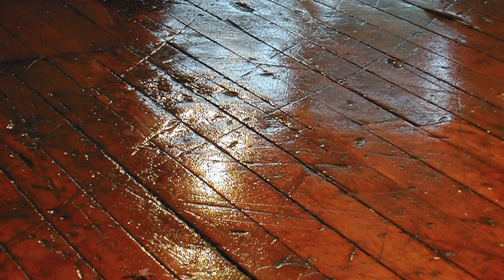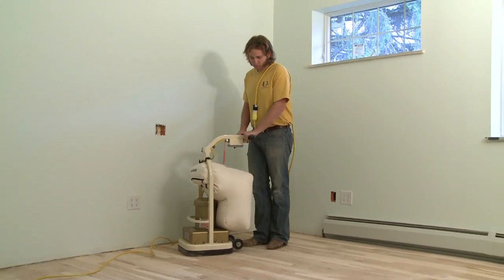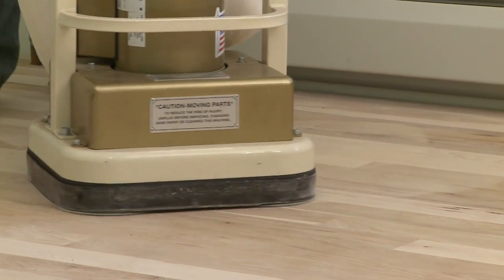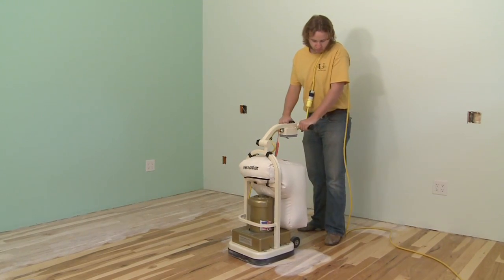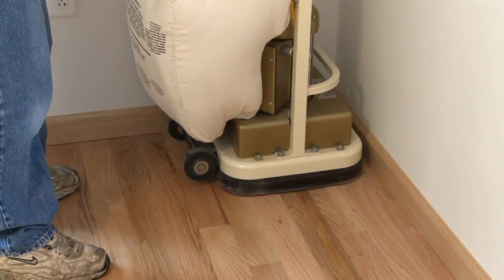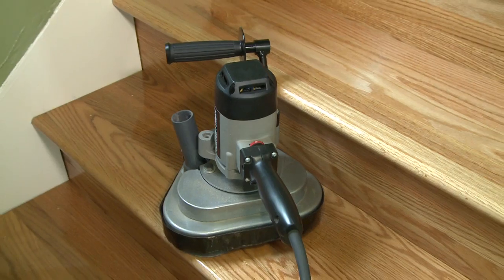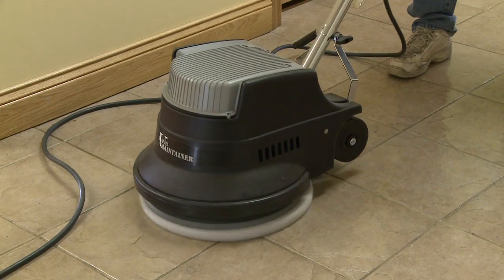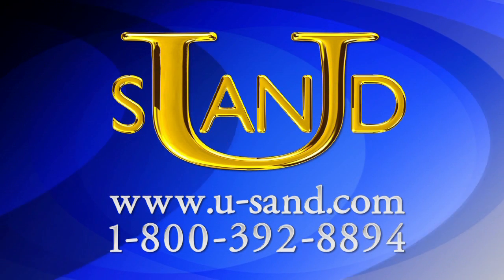Cherryhill MFG. U-Series Product LIne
Cherryhill MFG. U-Series Product LIne produced by Cam-Ron® Video Productions.  High definition video production for corporate, commercials, training, promotional, weddings, special events, dance recitals, theatre.  DVD & CD duplication, Blu-Ray, on-disc printing.